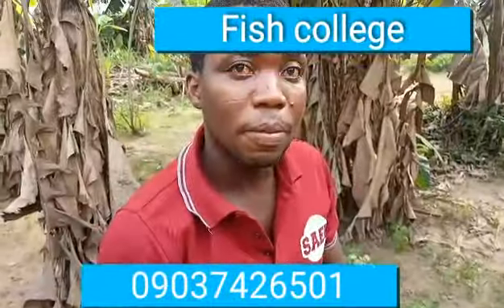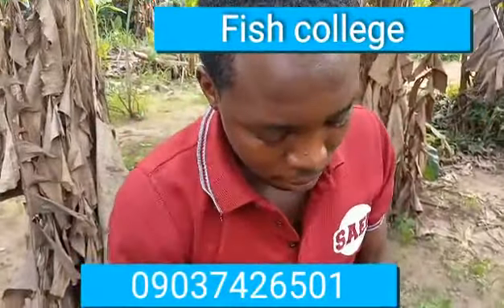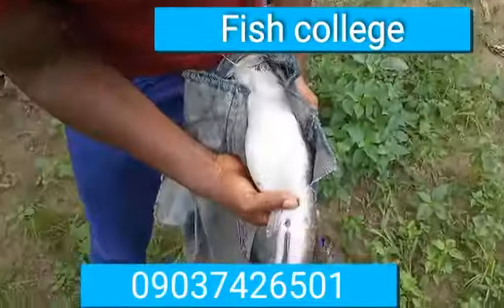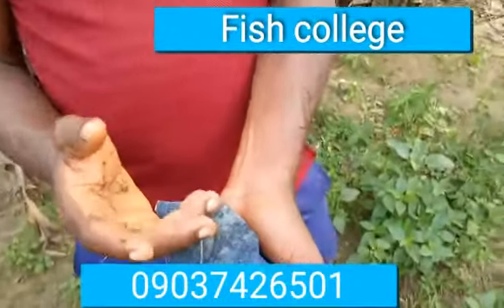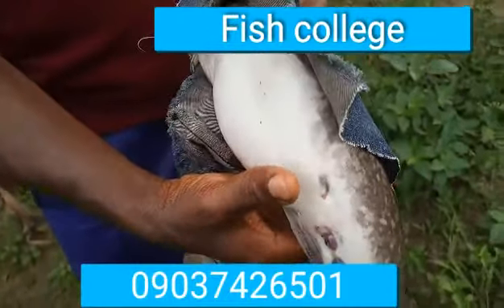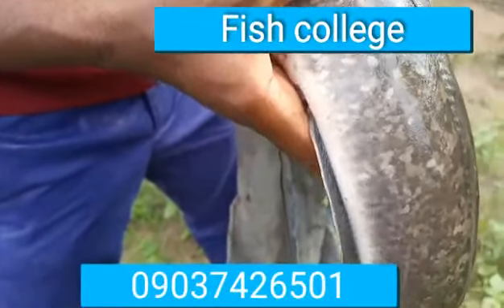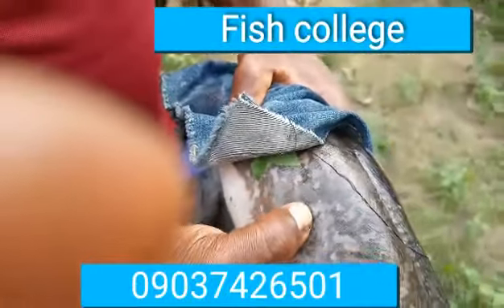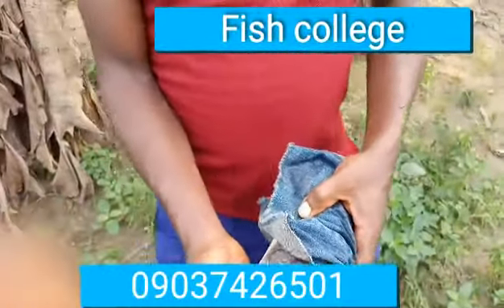How to hatch catfis, Checking for egg viability and identification of lateral line and other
For your Hatchery to be successful you must select viable female broodstock.
So here we show you how to check for good egg